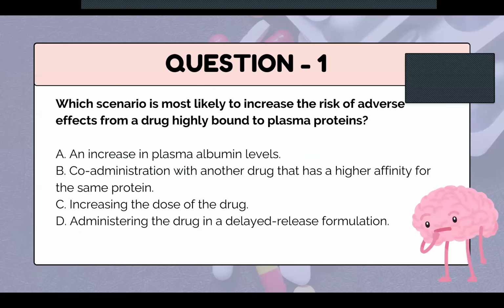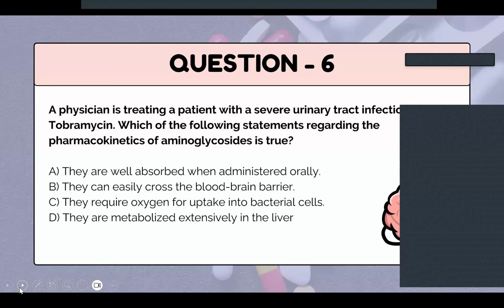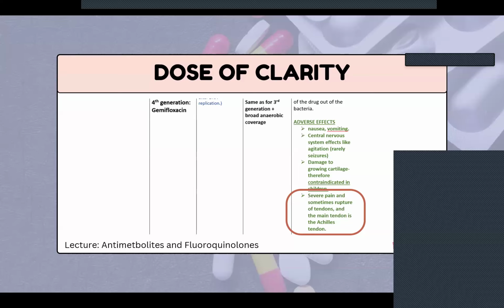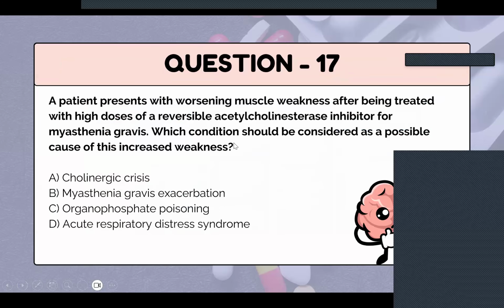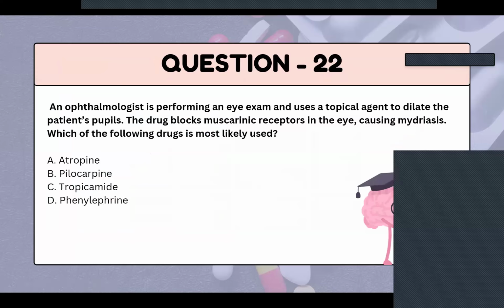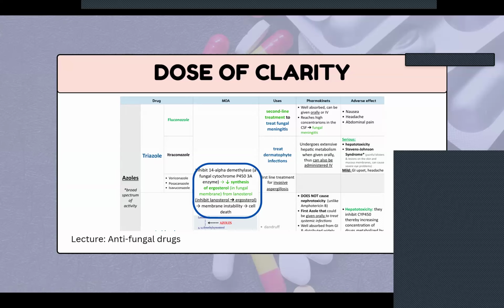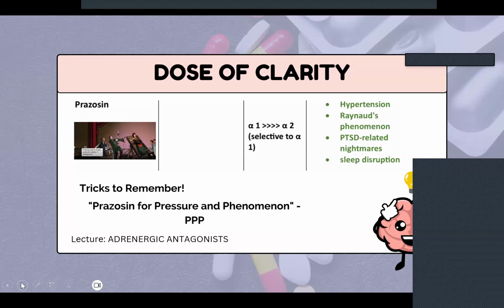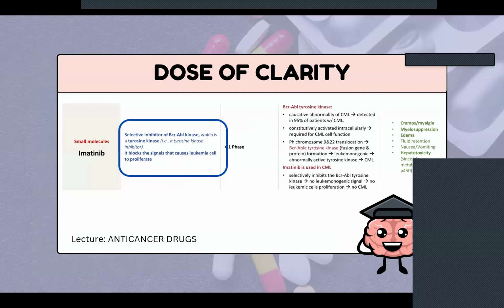Pharmacology Practice Questions | Hafsah Tajammul Khalifey | POD 231